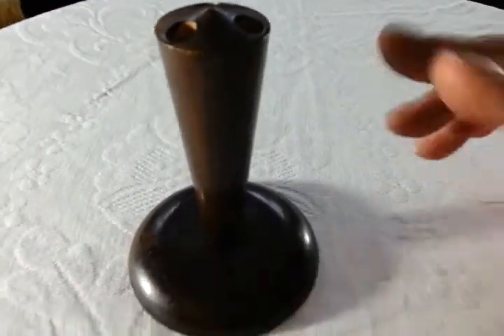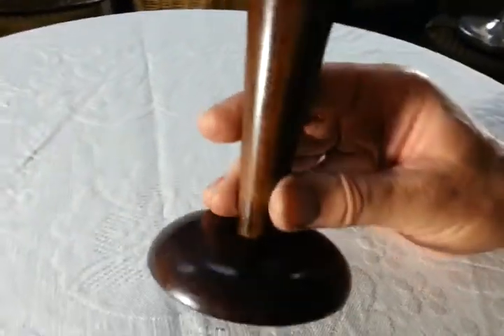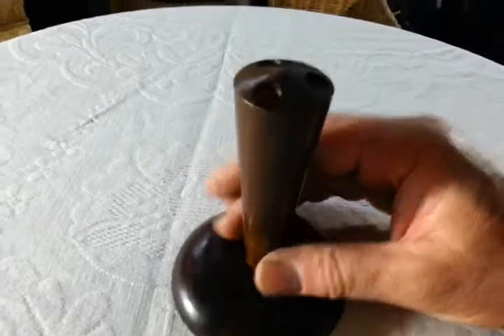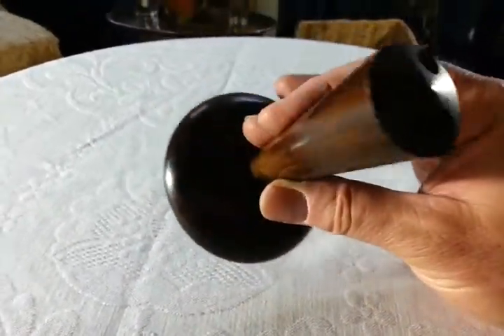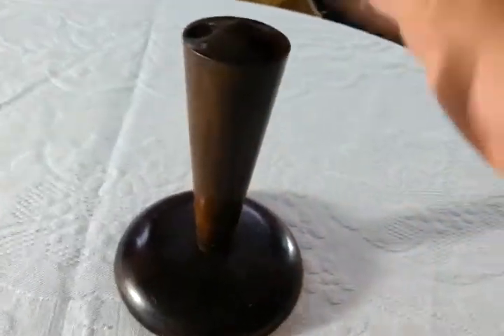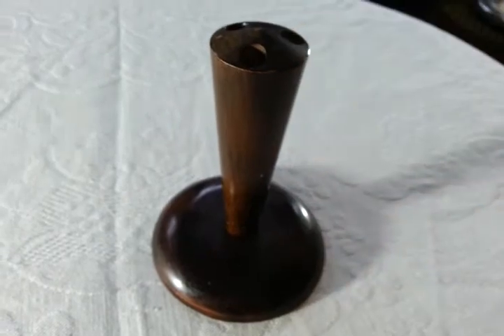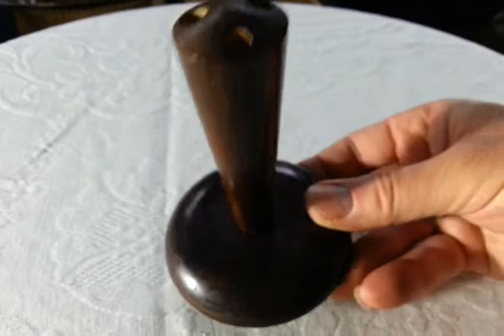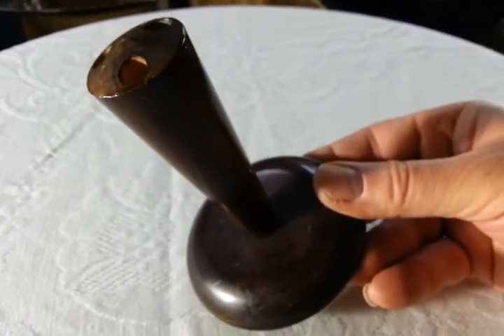SIMPLE but STRIKING HANDMADE ART DECO WOODEN HATPIN STAND